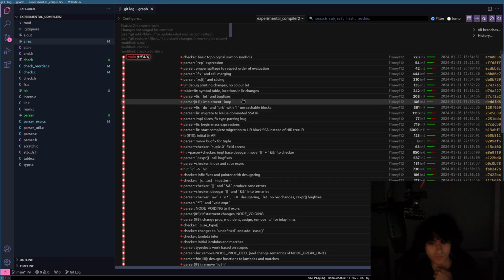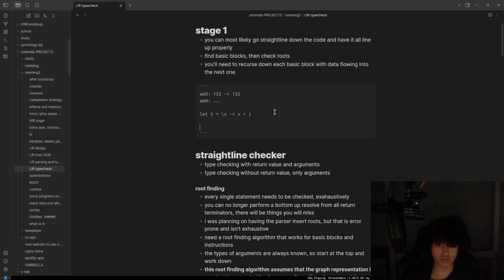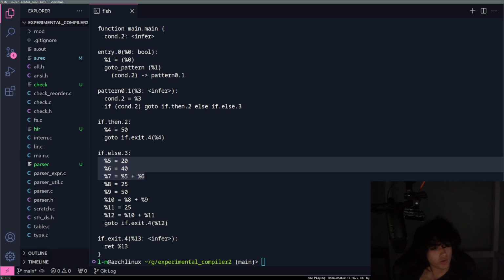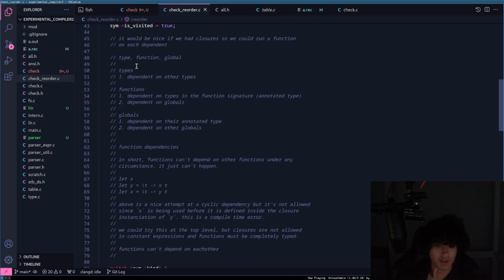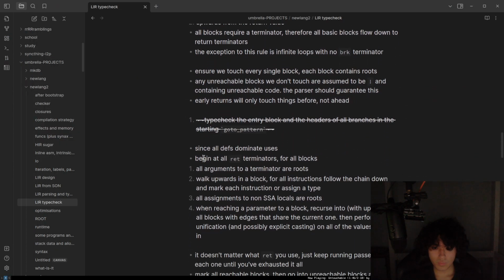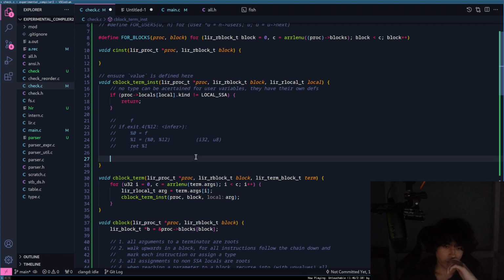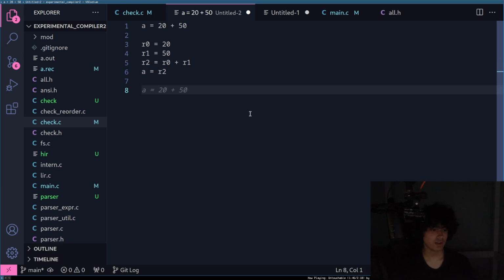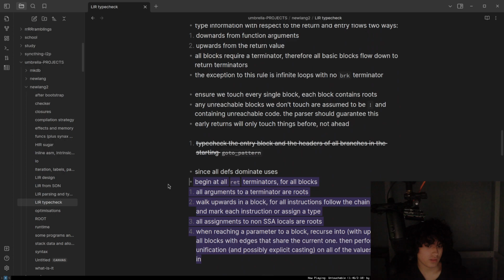[VOD] FPLC 12 - type checking on graph LIR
original stream date: Jan 22th
0:00 start
2:02 context and recap, agenda for stream
3:14 do blocks and goto_pattern
8:21 call merging and order of evaluation
15:17 committing old code
17:00 theory: why implementing a type checker for LIR is hard?
20:41 theory: root finding and reconstructing a tree
28:01 theory: go backwards to reach roots first, SSA form
37:38 theory: proper constant folding and overflow checking
42:16 chat: do you store the id of an instruction?
45:41 theory: sorting global symbols in order, topological sort
55:22 chat: methods on a struct aren't OOP
57:57 start: impl cproc, iterate over blocks
1:00:19 chat: how do you represent globals in IR?
1:09:48 checking blocks, walking terminators
1:25:07 theory: recursing upwards
1:32:45 chat: learning compilers after the crafting interpreters book?
1:56:50 ... issue with the algorithm
2:03:40 git commit, stream over